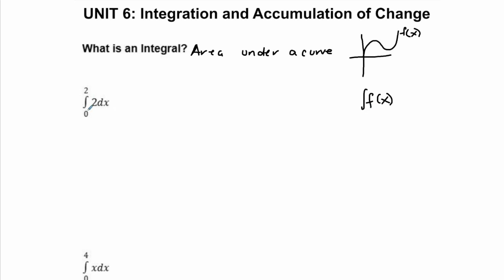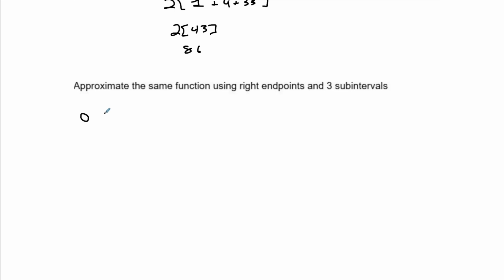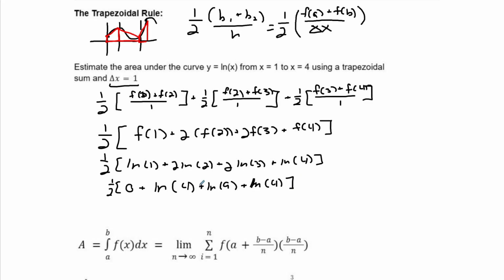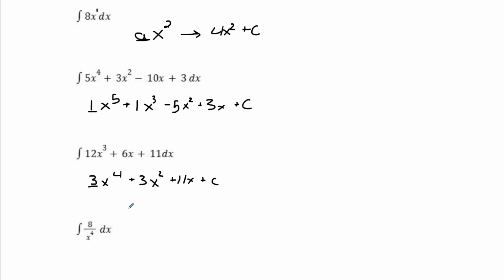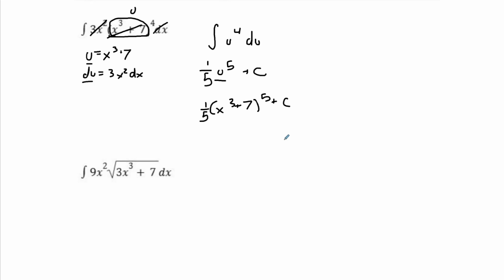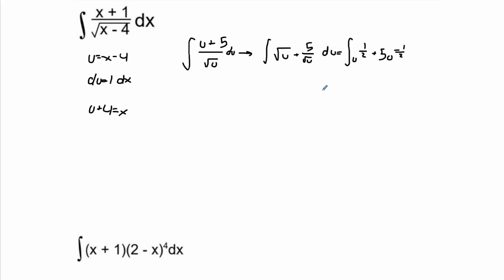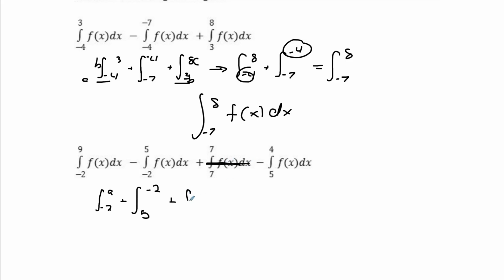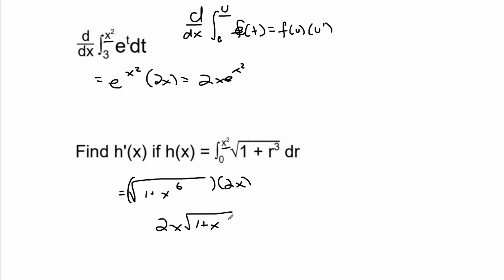AP Calculus Unit 6 Review - U-substitution, Fundamental Theorem of Calculus,Riemann Sums,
00:00 - Intro
00:27 - Integrating with Geometry
3:46 - Riemann Sums
13:56 - Limit Definition of the Riemann Sum
17:02 - Basic Integration
23:48 - U-substitution
35:02 - Fundamental Theorem of Calculus 1
38:27 - Definite Integrals
42:17 - Fundamental Theorem of Calculus 2